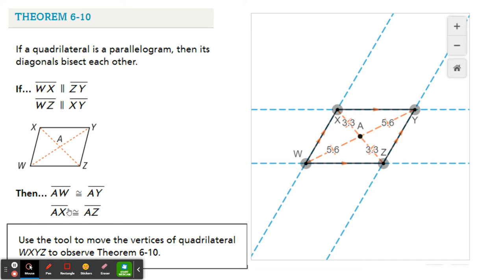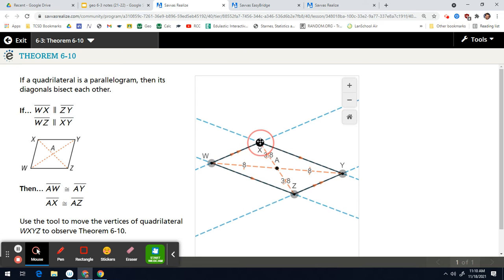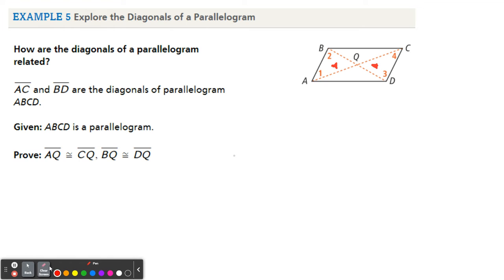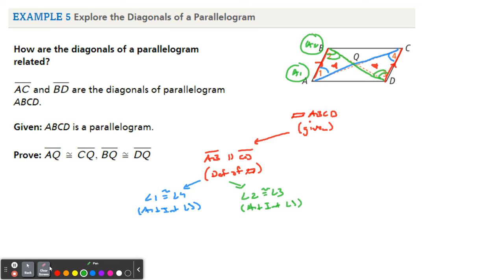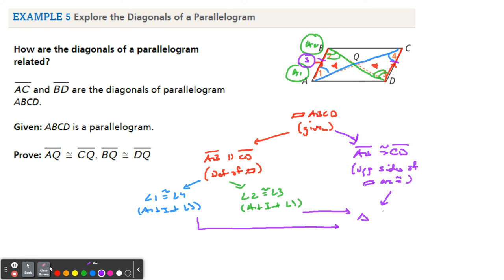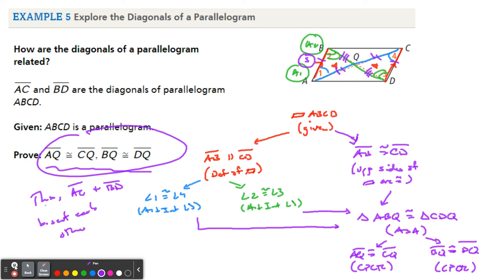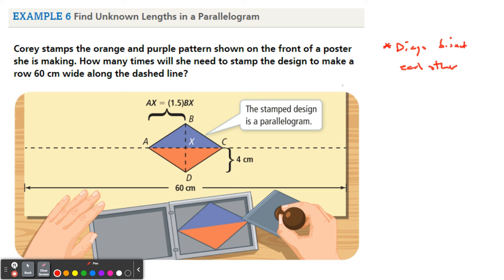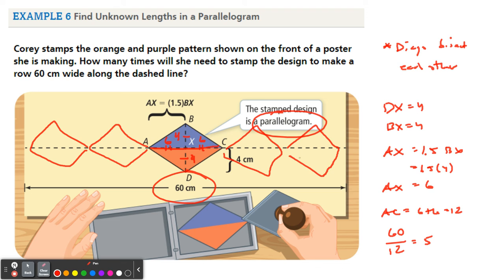geo 6-3 properties of parallelograms #3